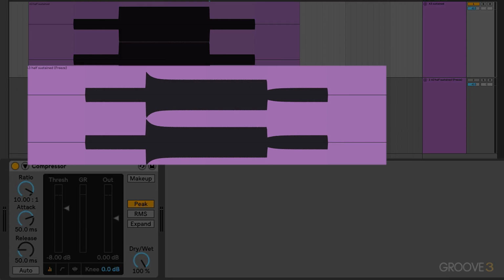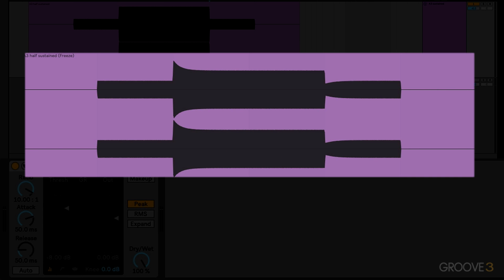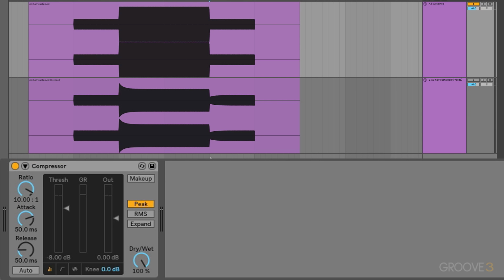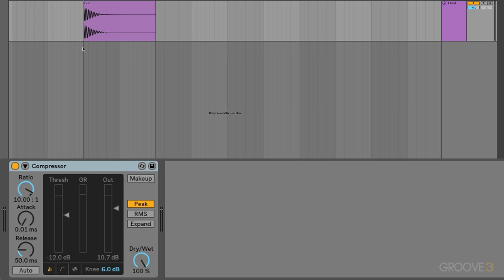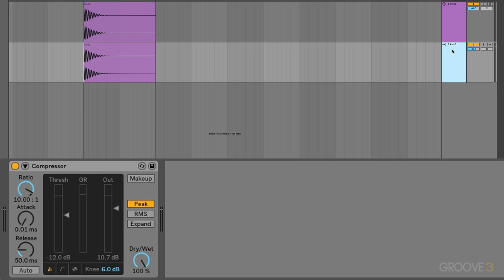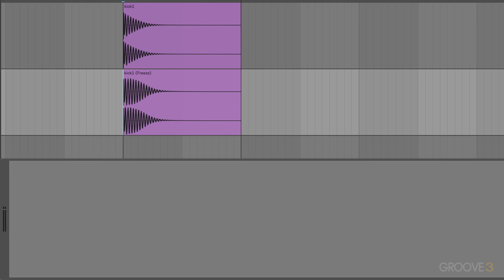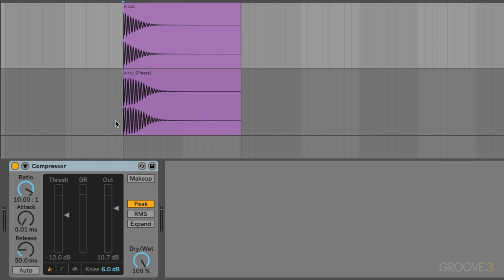Compression Basics (Electronic Music Producer's Guide: Dynamics & Compression)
Learn how a compressor works (attack, release, ratio, threshold), and see and hear a simple example of it in action.

Tutorial taken from: Electronic Music Producer's Guide: Dynamics & Compression